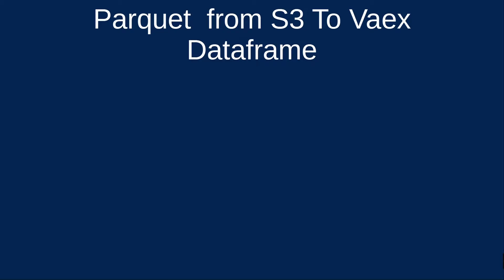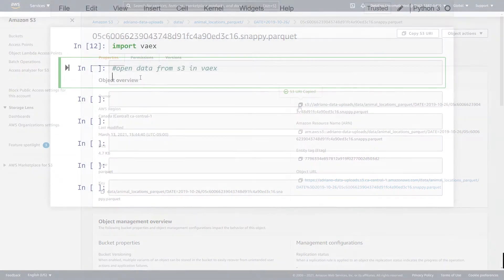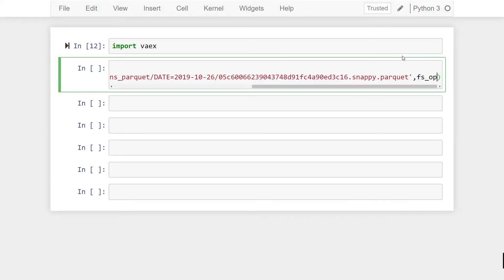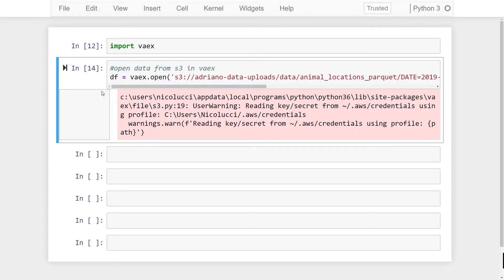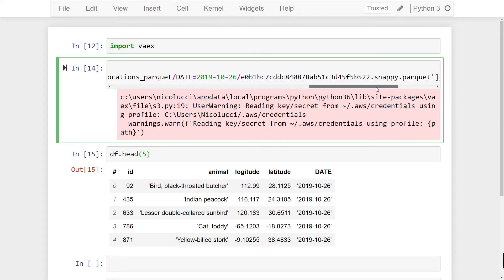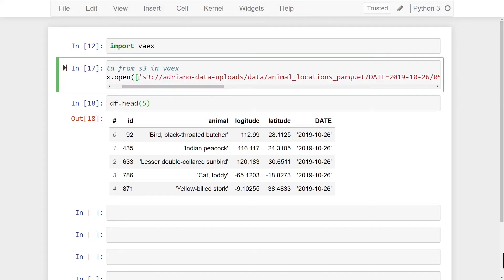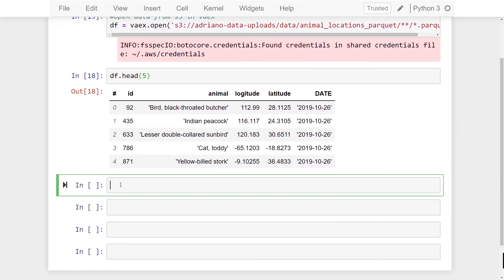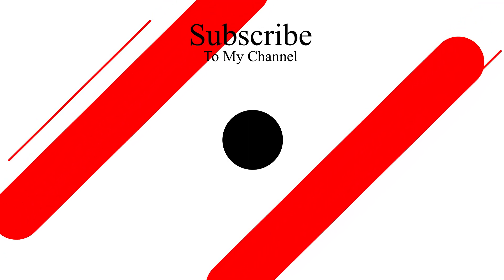S3 Files To Vaex Dataframe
This tutorial is on how to read files stored in AWS S3 into a Vaex Dataframe. In this tutorial, I use both single and multiple parquet files as an example. I also discuss how you can read in selective files with another read method. Finally, I walk through how to read an entire parquet dataset in your data lake.